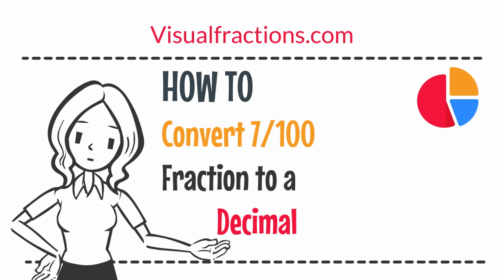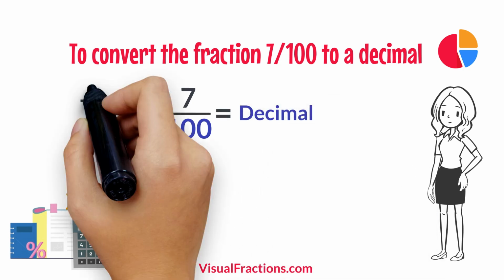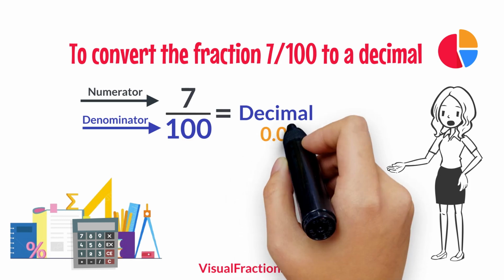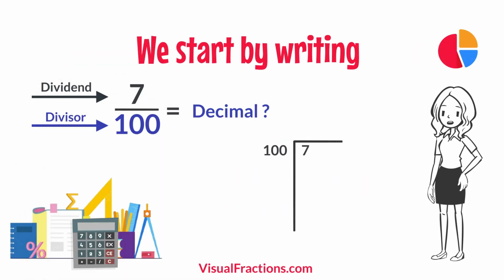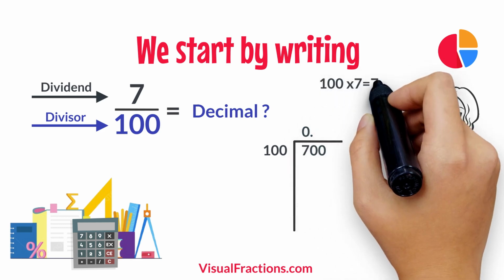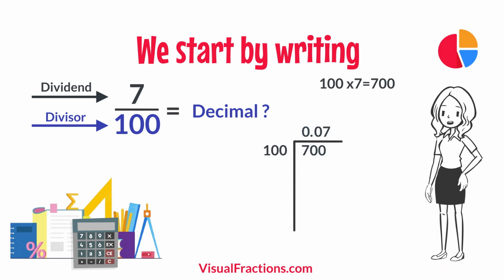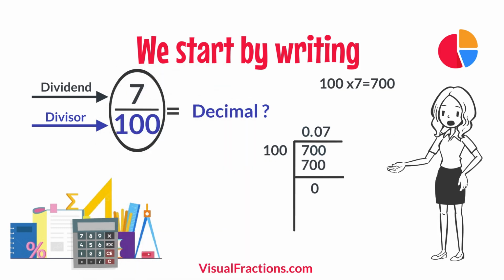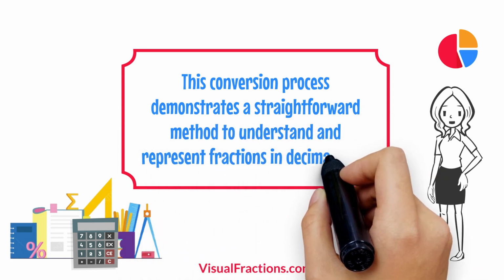Converting 7/100 to a Decimal: A Step-by-Step Tutorial